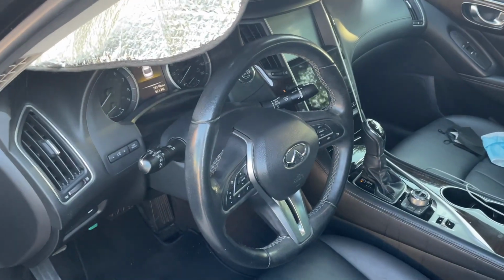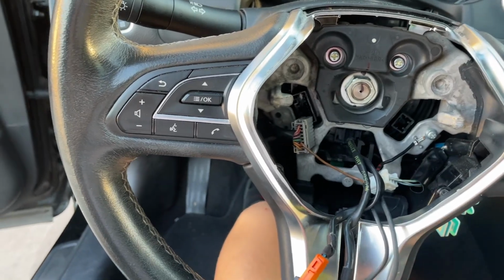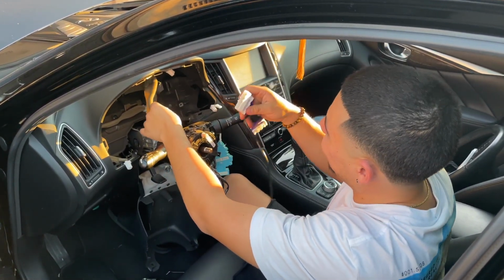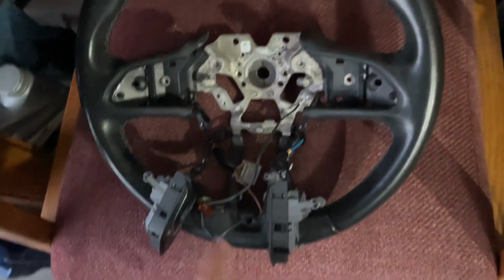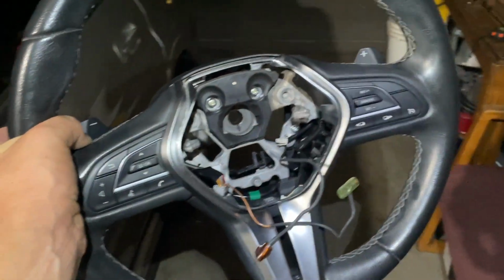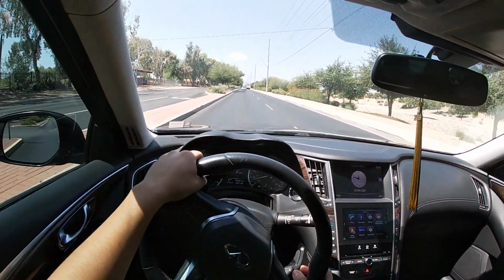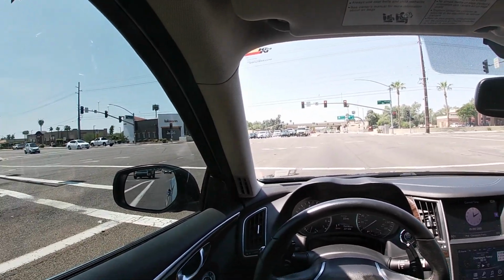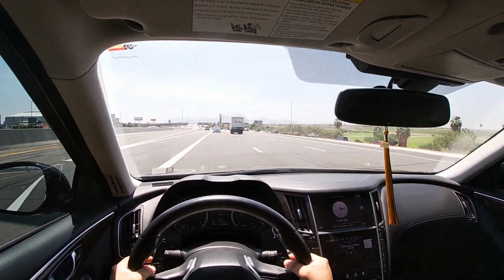Infiniti Q50 Q60 paddle shifter install 2018+ Must do upgrade | E30 pulls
*All videos for reference only*
All filmed in Mexico 🇲🇽
SvperDvperAlex